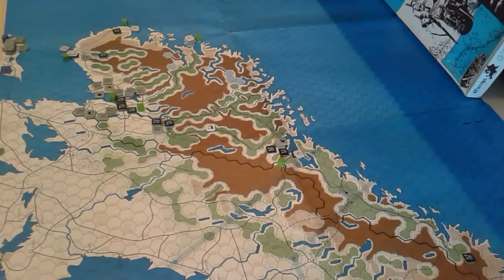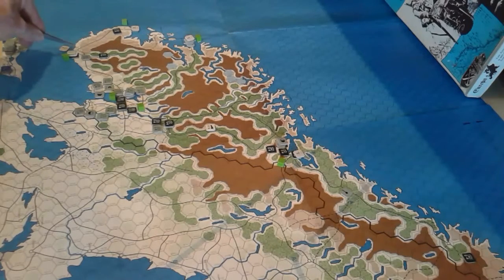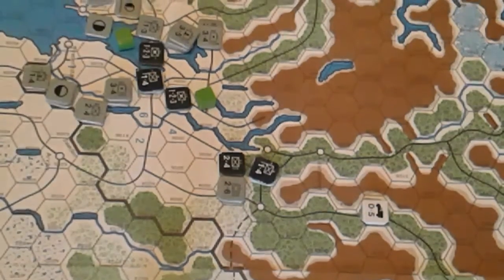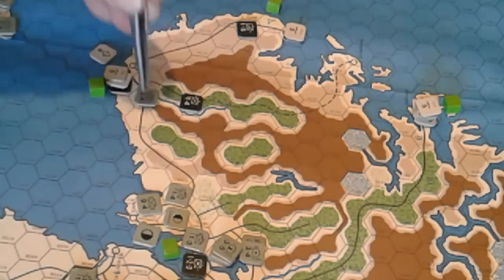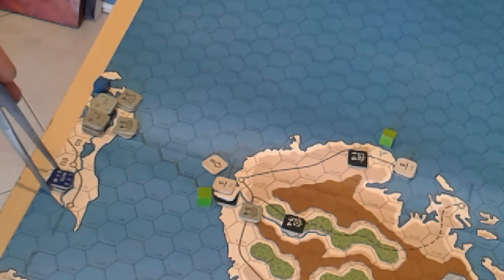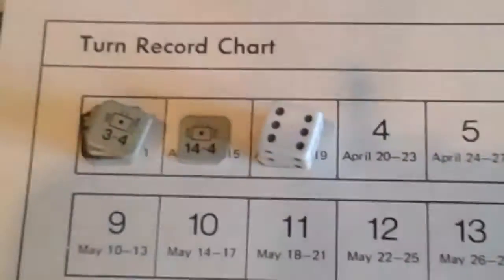Narvik after two turns.